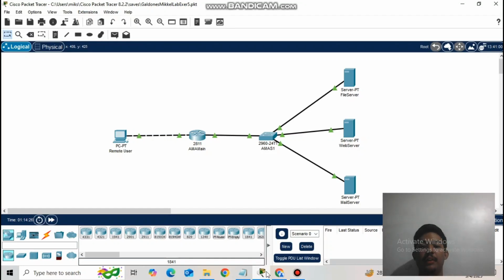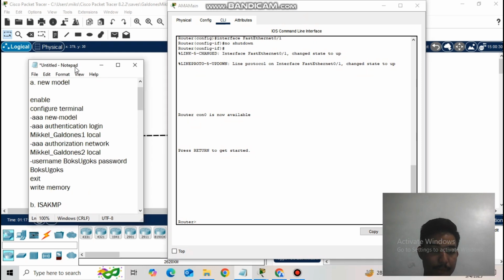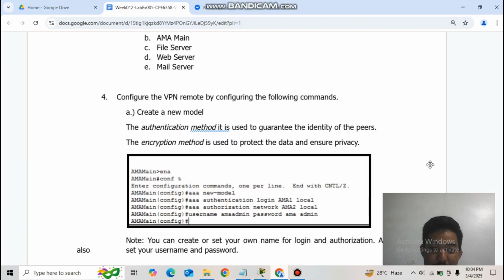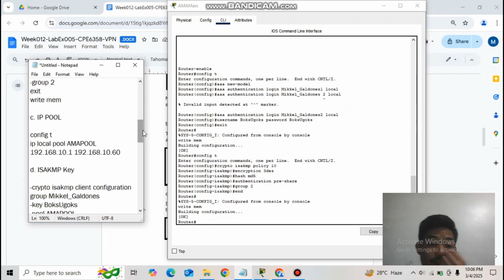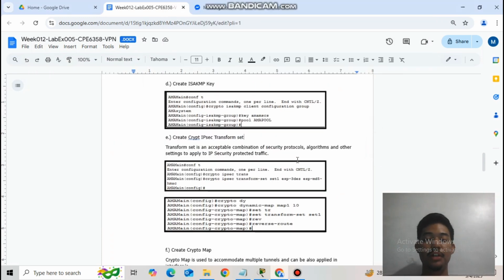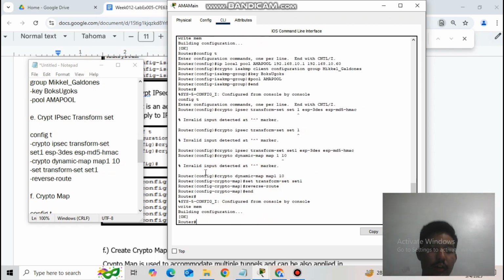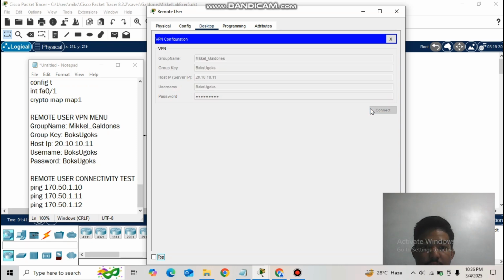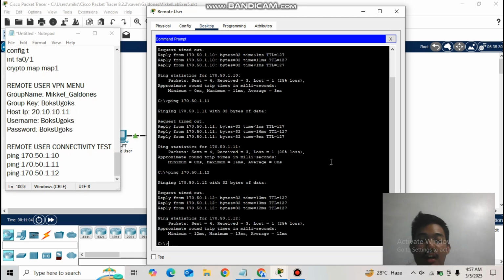Configuring VPN in Cisco Packet Tracer - Lab Ex 5 - CPE6358 - Advanced Computer and Network Security